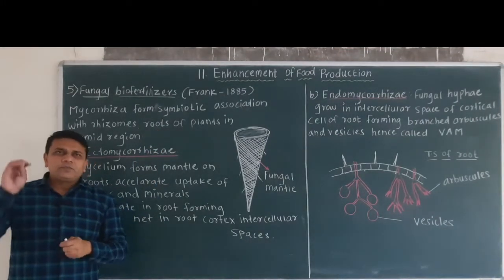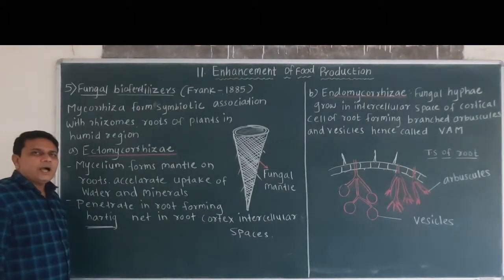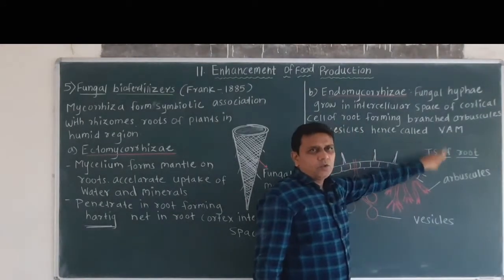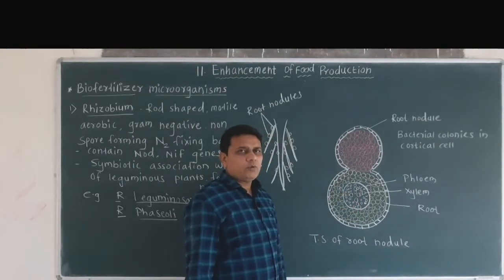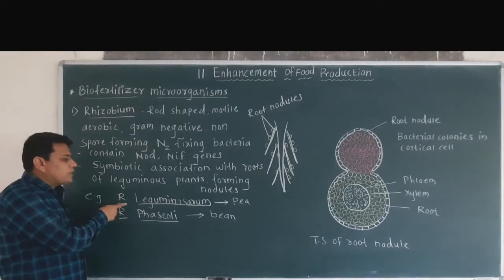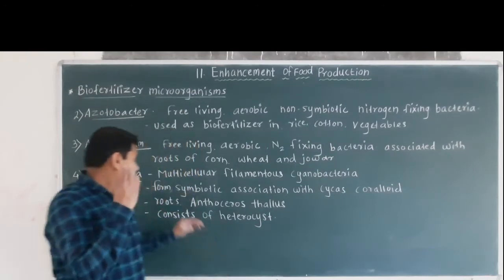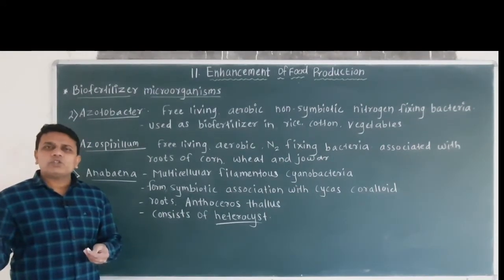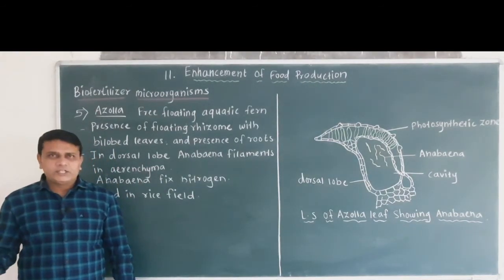12th Science Biology Chapter no 11.Enhancement of Food Production. session 8